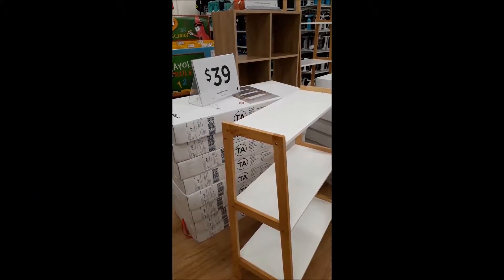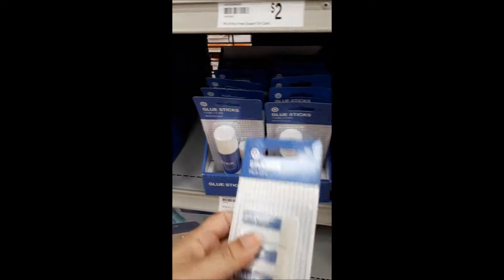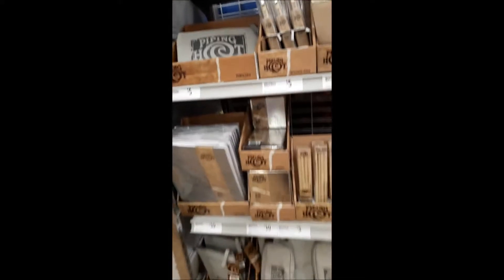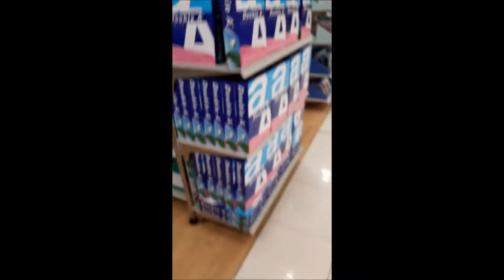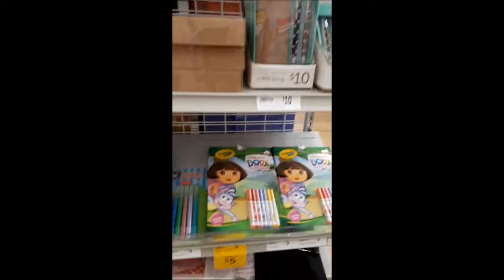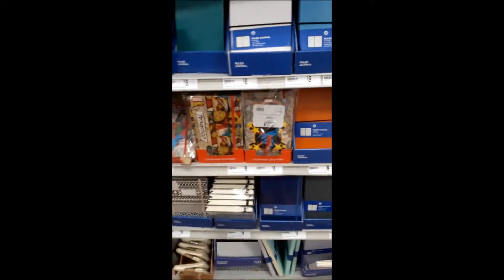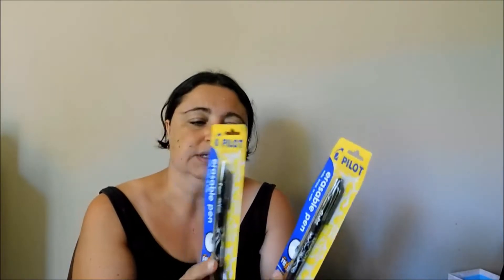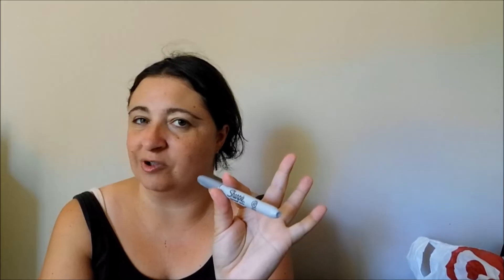Back to School Stationary Haul 2017 (Part 4: Target)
Tour of Target back to school supplies. Plus what i purchased.
Thanks for joining my back to school stationary hauls i have enjoyed filming them hope you have enjoyed watching!
There will be plenty more videos coming on my channel so stay tunned :)